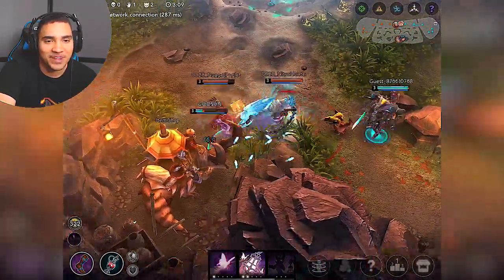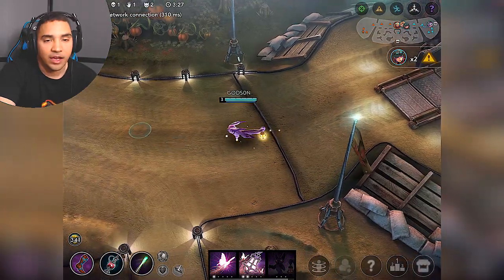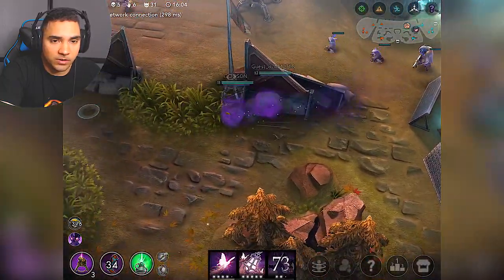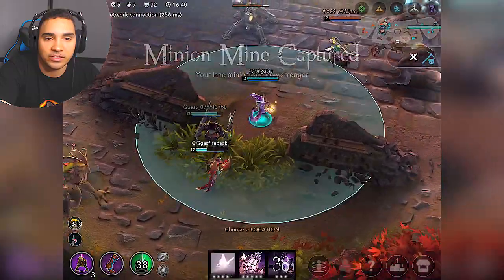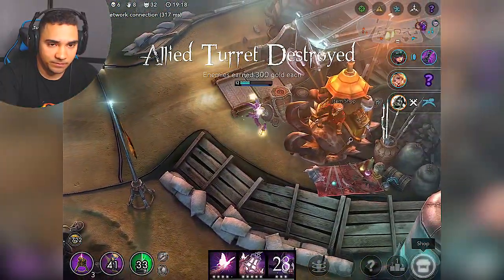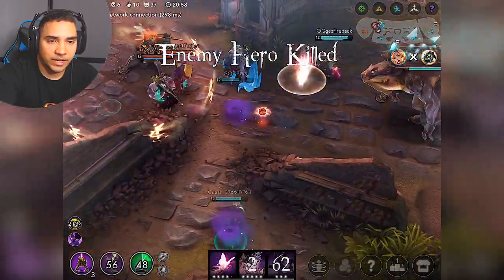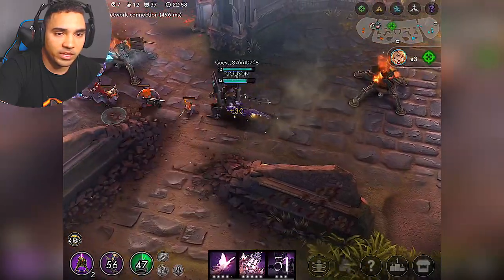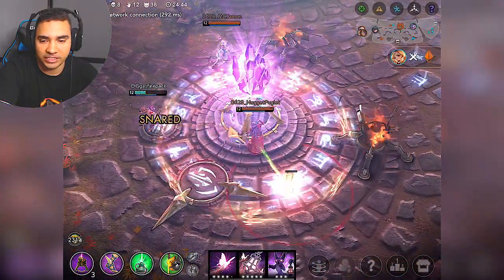Vainglory 😀 Flicker double kills 🔸Pro gameplay team battle🔸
VainGlory we're back with one of my old favorites so much has changed lets do a series to catch up on whats new together! Checking out the new hero Samuel. Let me know if you guys have used him yet!